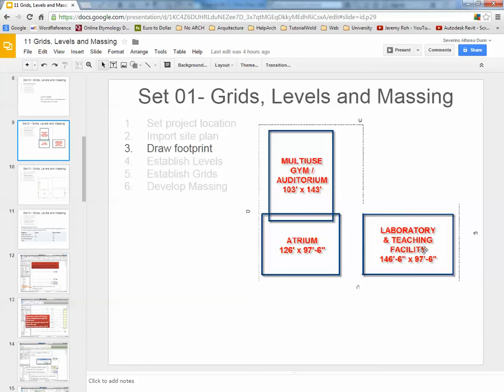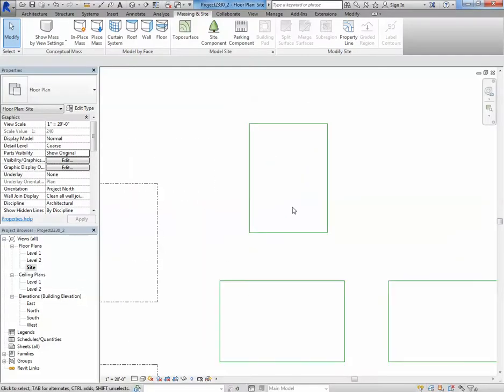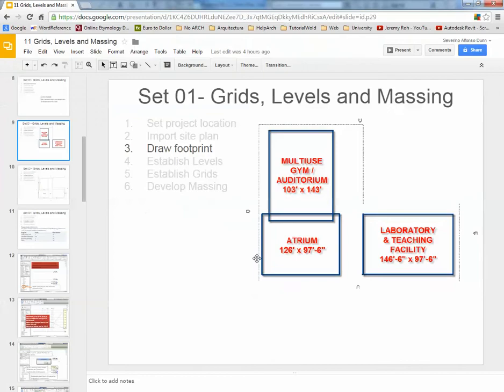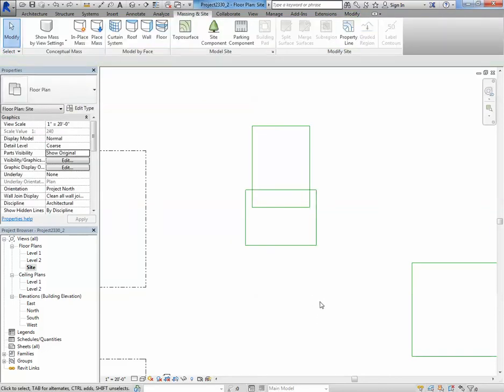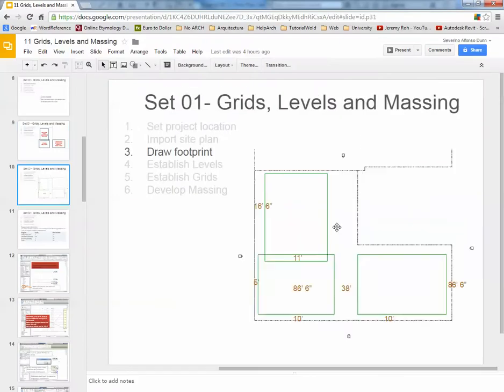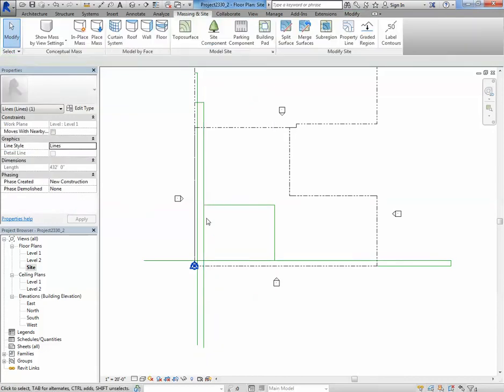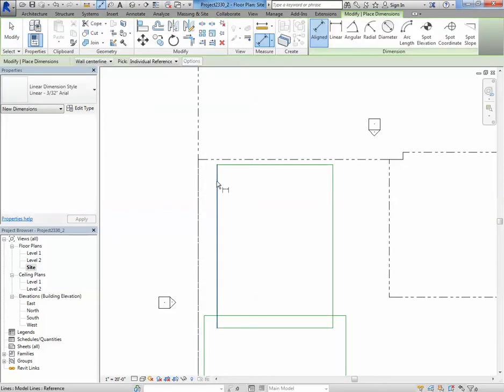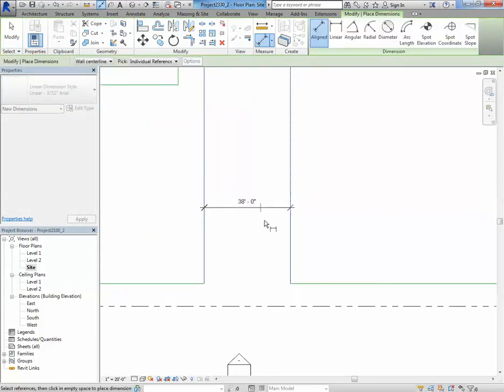FALL2330 / Class 11 Project SetUp 2 (10 14 2014)